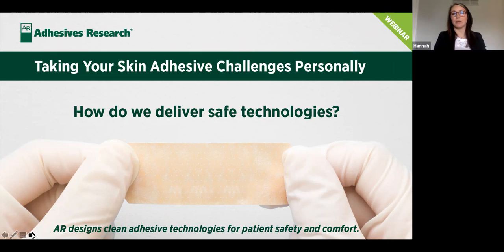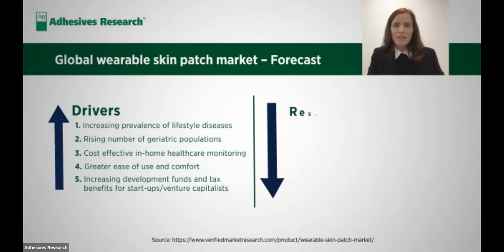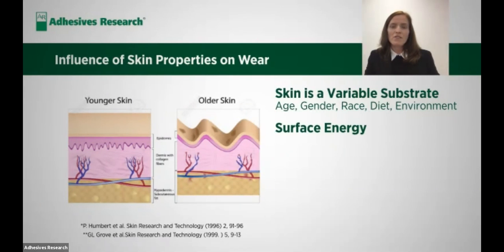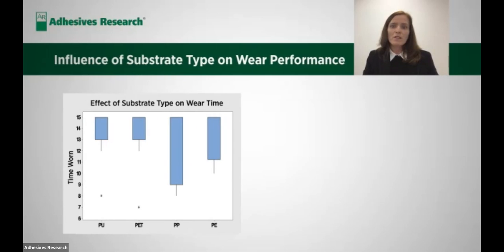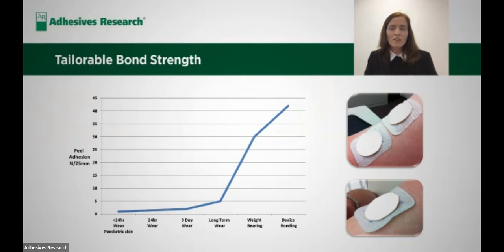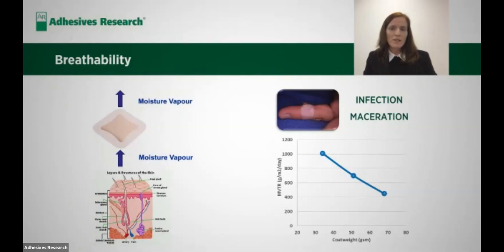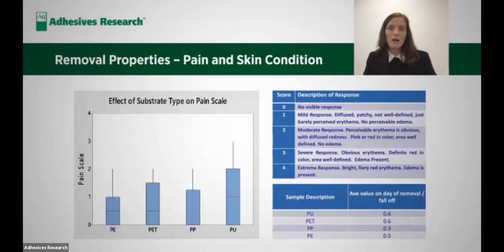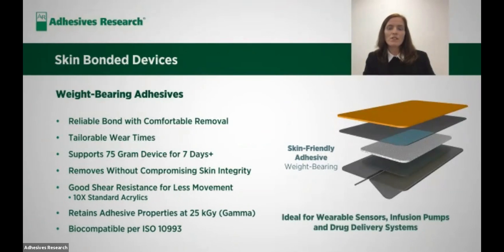Webinar - Adhesives for wearable devices and unique challenges of skin attachment -USA+Canada